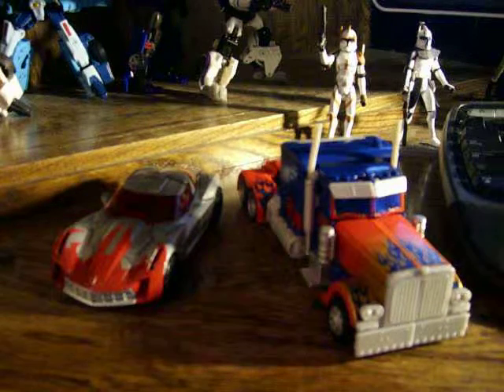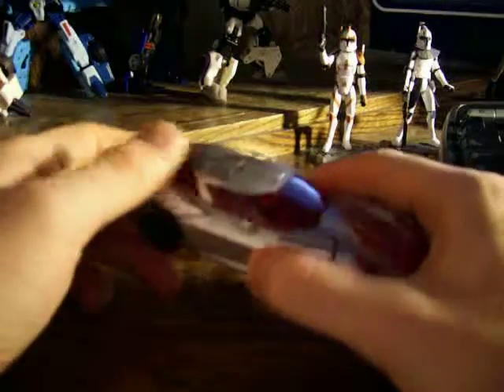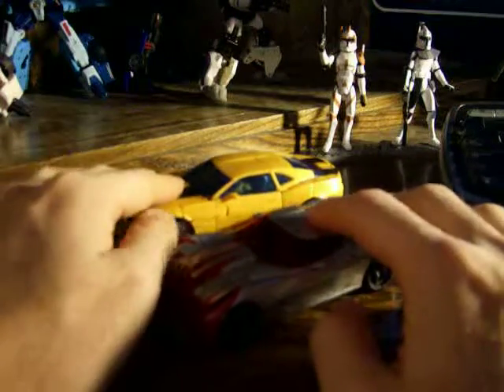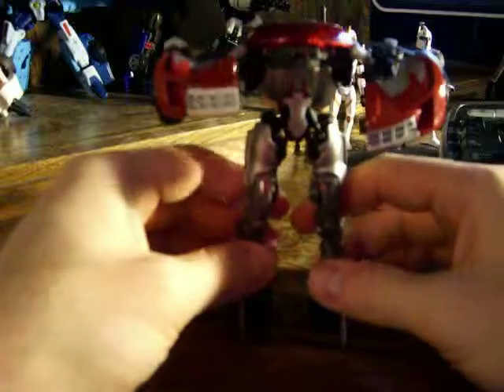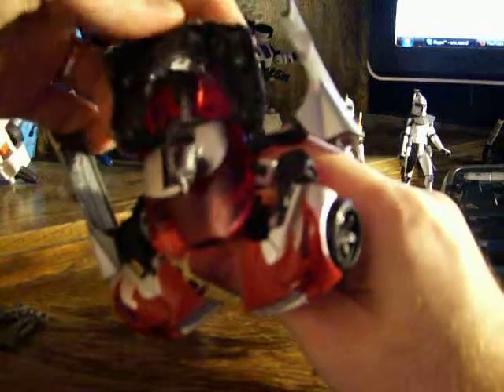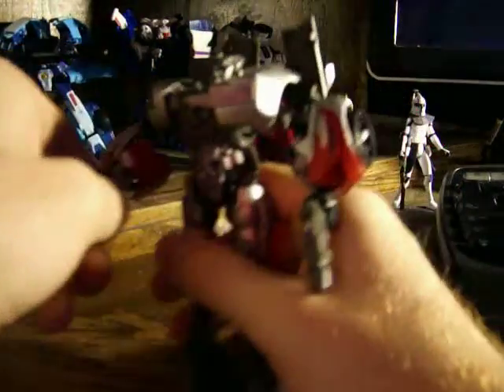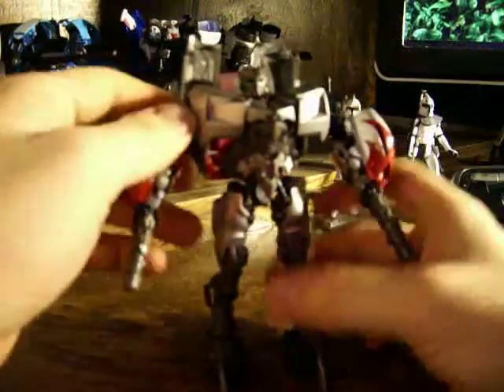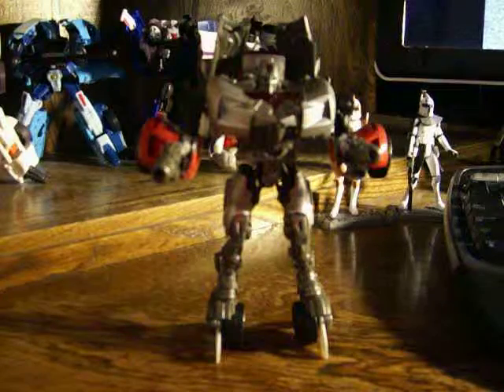Sidearm Sideswipe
Here is a look at Sidearm Sideswipe given to me by my friend 01mrsoptimusprime.  I hope you guys enjoy the video.